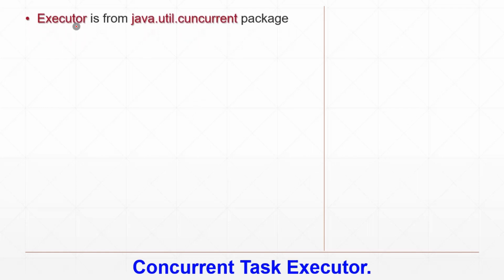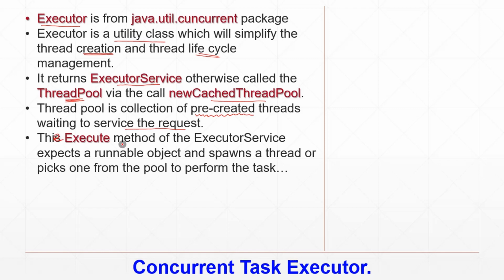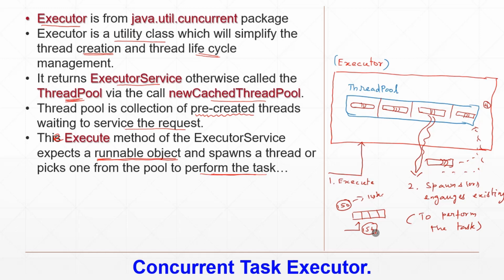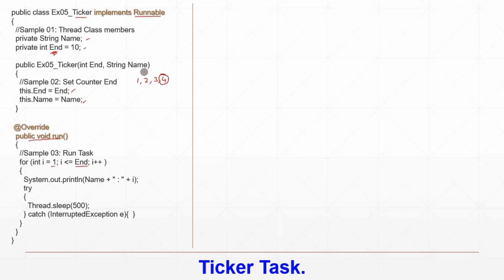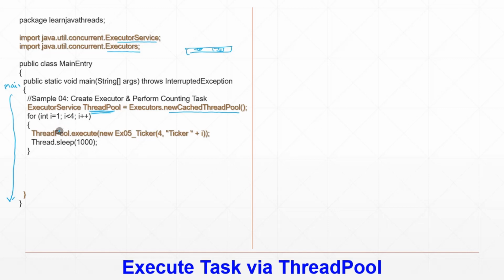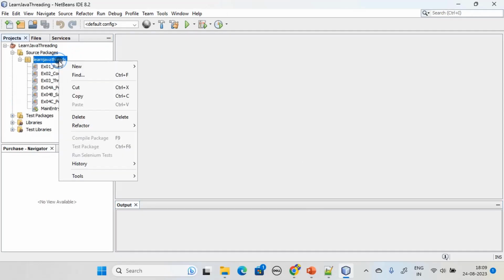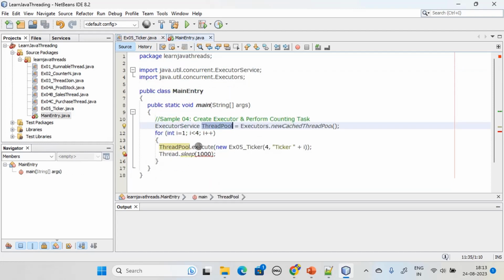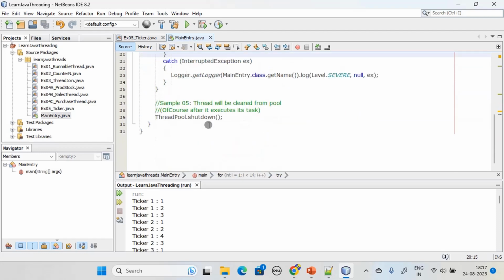Execute Tasks via Cached Thread Pool and ExecutorService | Java Threads Tutorial #05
In this Java Threading Tutorial, we will learn how to create ThreadPool using ExecutorService & Executors. Here, we create Tick Counter as a Runnable task and give it to the ThreadPool to execute it as a threaded task.